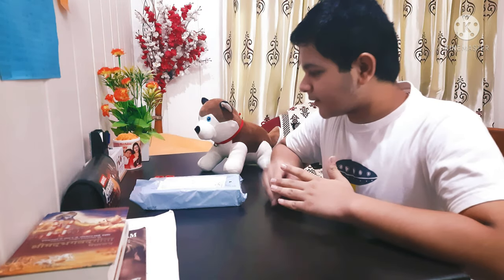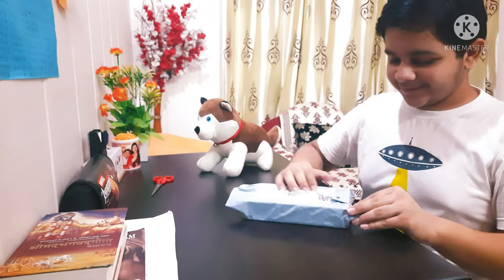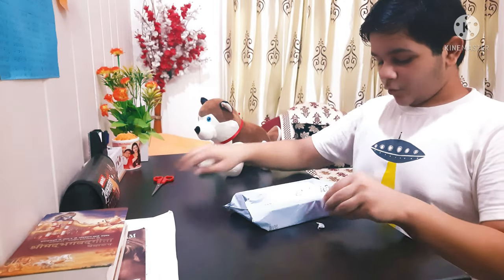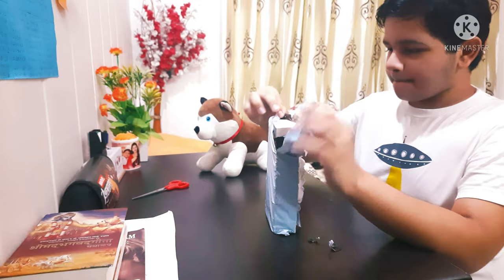HARRY POTTER AND THE GOBLET OF FIRE || Book Unboxing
CREDITS:
NOTE:No copyright infringement intended ,not even for any real profit .The Small elements used in the video belong to their respective owners only .This video is just for fun and entertainment
So hey guys 👋.
I was so Excited;  while shooting an unboxing I can't even express it.
I have done some nice work in the editing; I think so 😄.
Feedbacks are always welcome
till then,
Be A bibliophile
Stay Safe